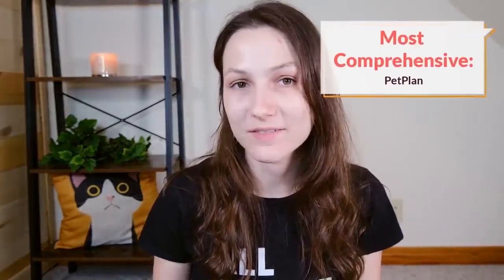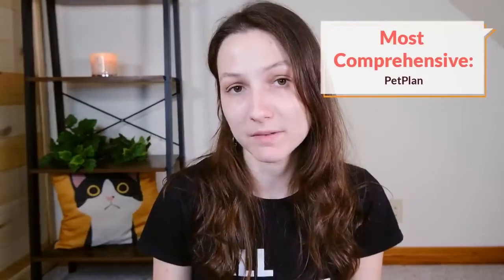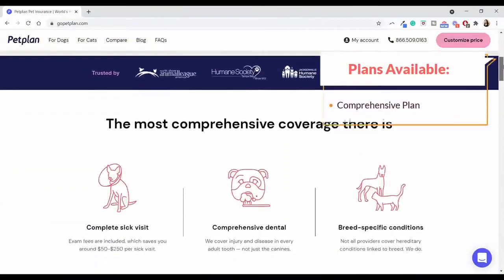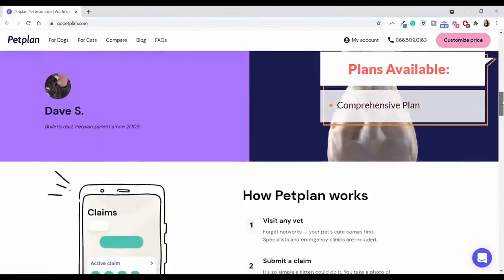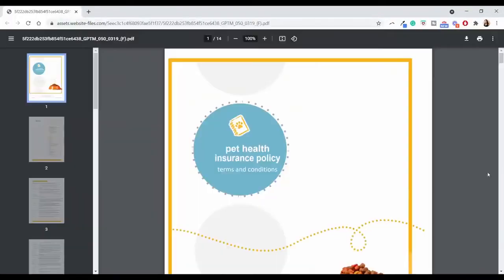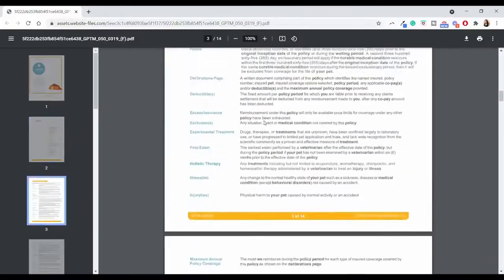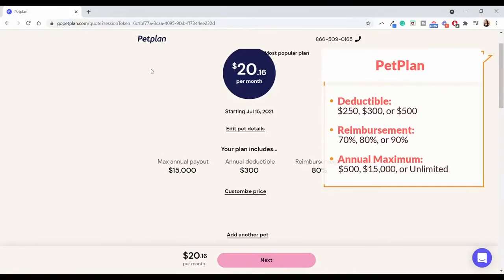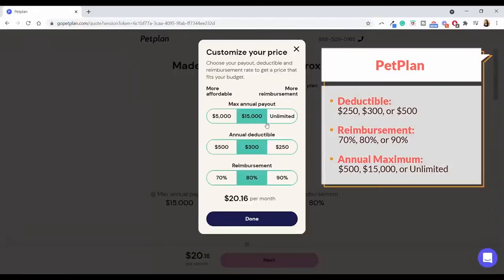Petplan Pet Insurance Review (We Tried It)